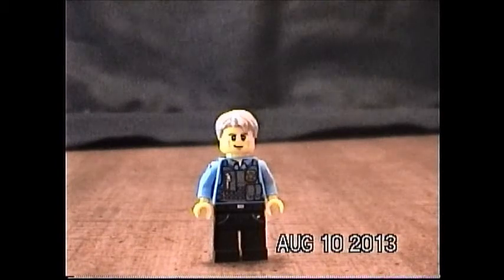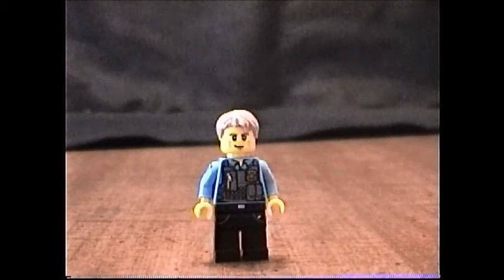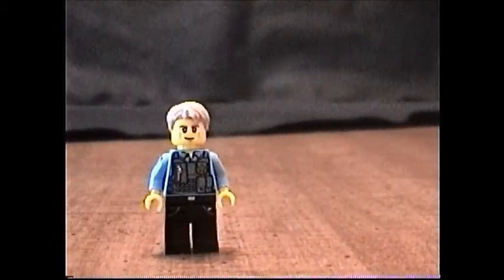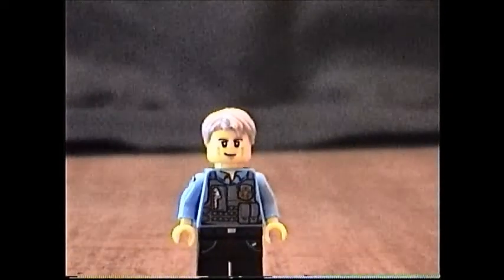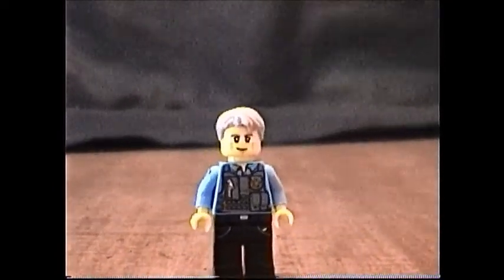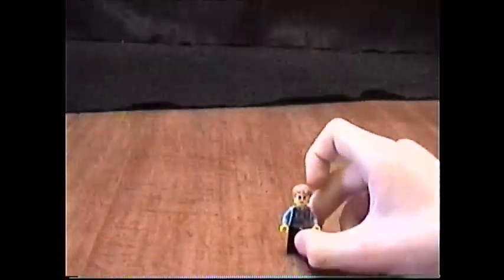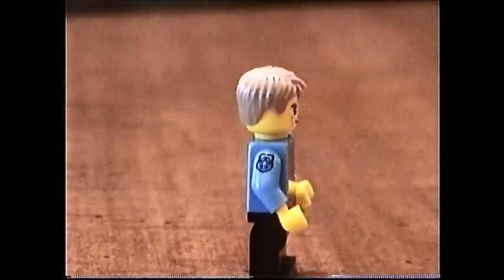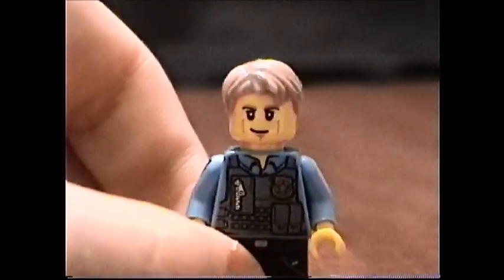Chase McCain Minifigure Review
In this review, friends andrew19andrew30 and Feanor the 2nd, and I review the exclusive Chase McCain minifgure. Enjoy!